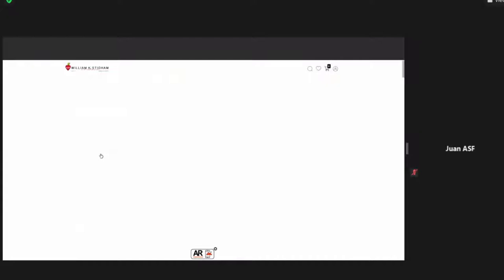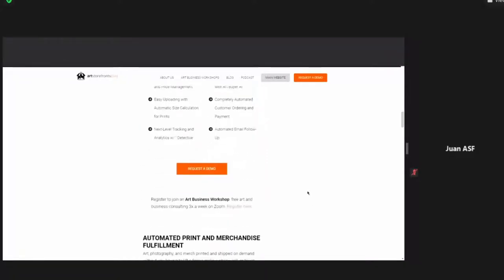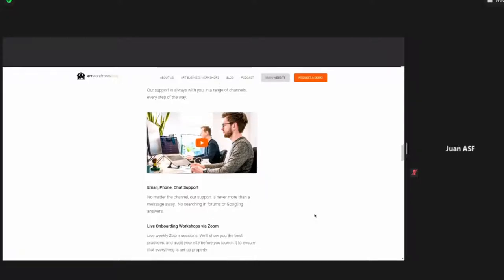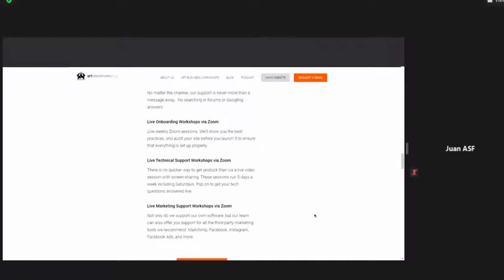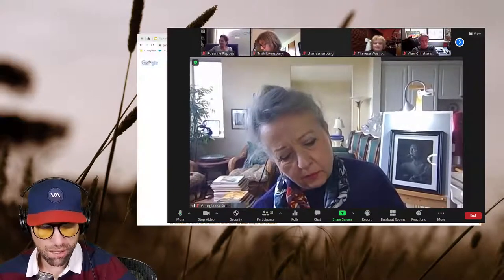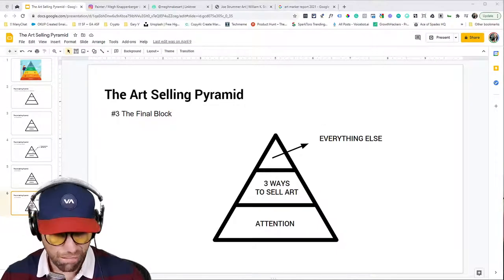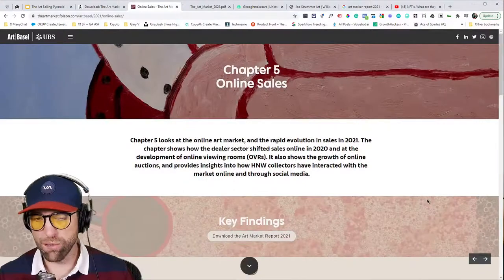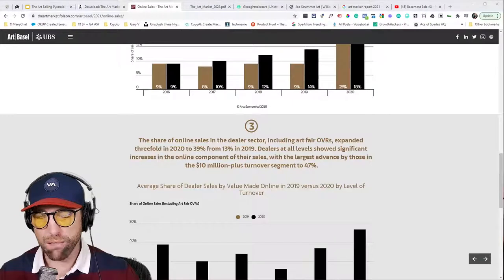The Cheat Sheet to a profitable art/photo business.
Find out what ASF can do for you.